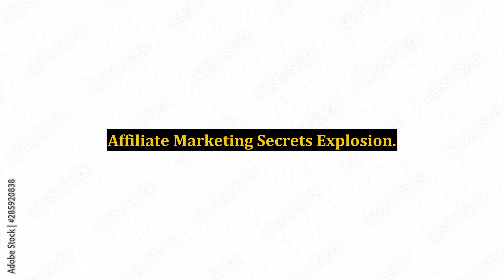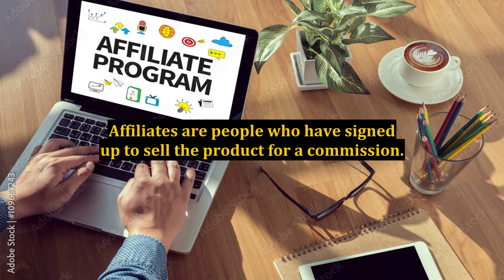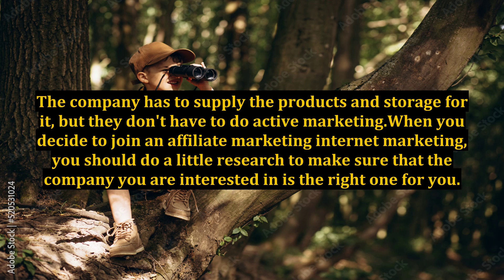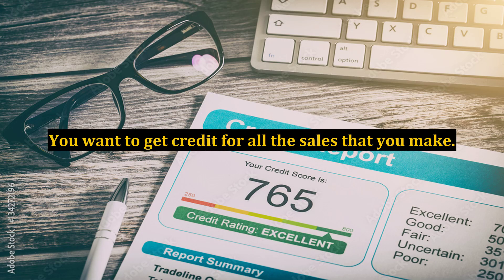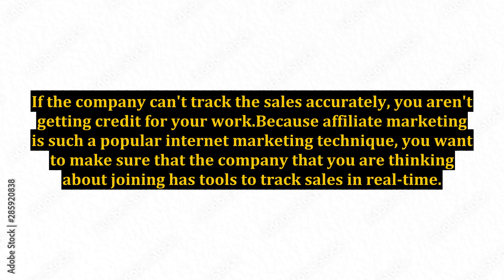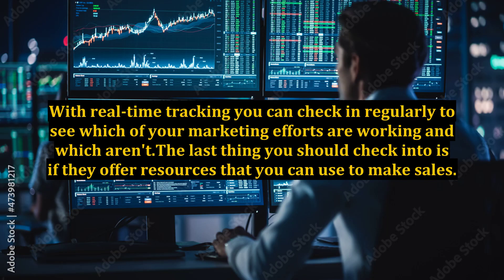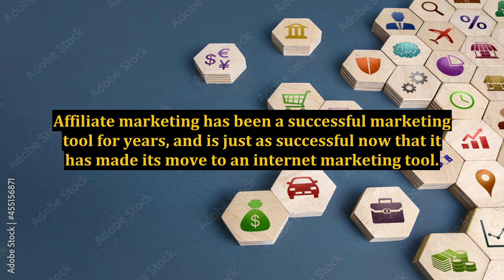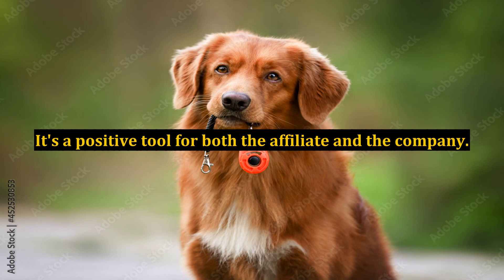Affiliate Marketing Secrets Explosion